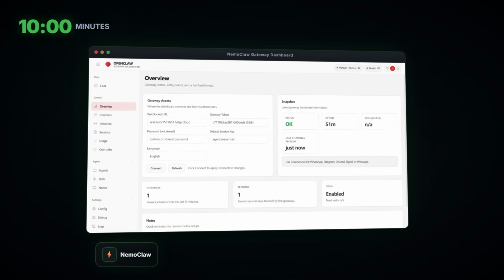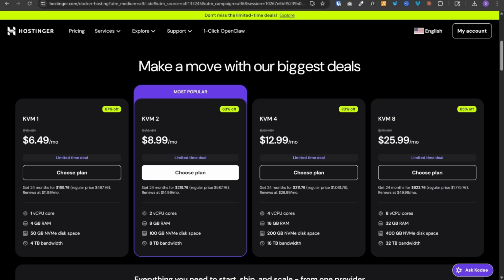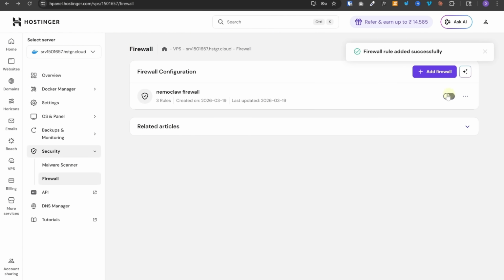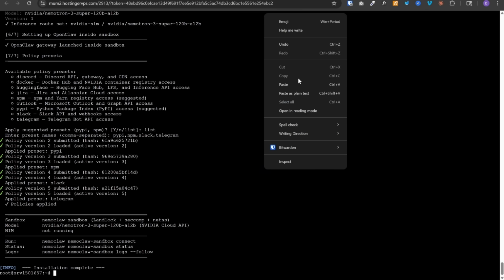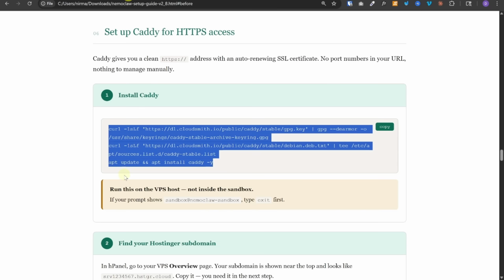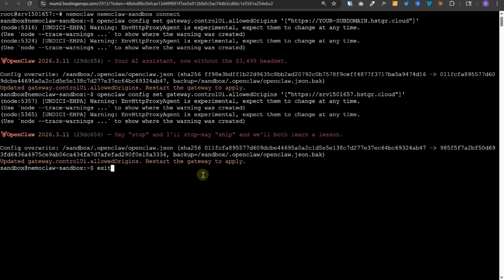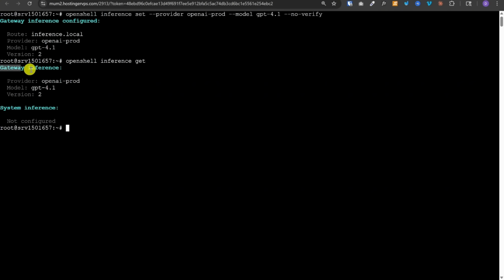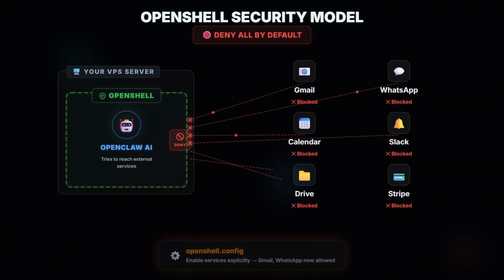Nvidia NemoClaw Cloud Setup in Under 15 Minutes | Secured OpenClaw Setup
NemoClaw (Nvidia OpenClaw) Cloud Setup in Under 15 Minutes

In this video, I walk you through every single step to get NemoClaw and OpenClaw running on your own cloud server — from zero to a working AI agent you can chat with from any browser or Telegram.

NVIDIA's docs say it's a one-line install. That's not quite the reality. There are extra steps, especially on a cloud server — firewall rules, Caddy for HTTPS, provider configuration, sandbox path fixes. I've done all the hard work so you don't have to.

We're setting this up on a Hostinger VPS ($10/month vs $43/month on NVIDIA's platform), connecting it to OpenAI GPT-5.1 (you can also use Claude or Nemotron), and wiring in Telegram — all secured inside NVIDIA's OpenShell sandbox with deny-by-default policies.

⏱️ Timestamps:
0:00 — What we're building (NemoClaw + OpenClaw on a VPS)
0:40 — 60-second architecture overview
1:20 — What are we setting up?
1:42 — Why didn't I deploy on Nvidia?
2:10 — Setting up the Hostinger VPS + Nvidia API key
2:56 — How to access Setup guide
2:10 — Setting up the Hostinger VPS
3:30 — Setting up the Hostinger Firewall
4:27 — Installing Docker, OpenShell & NemoClaw
7:19 — How to get Openclaw token
7:51 — Setting up Caddy
9:19 — Accessing the OpenClaw chat interface
11:05 — Switching from Nemotron to OpenAI or Claude
14:00 — Recap: what we built
14:33 — What's next?